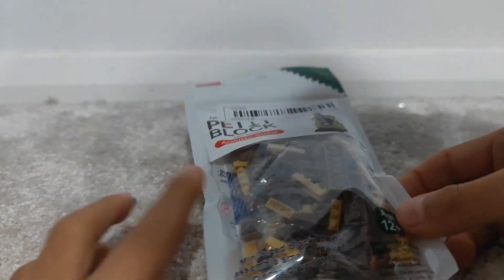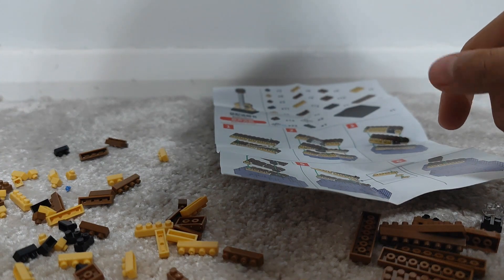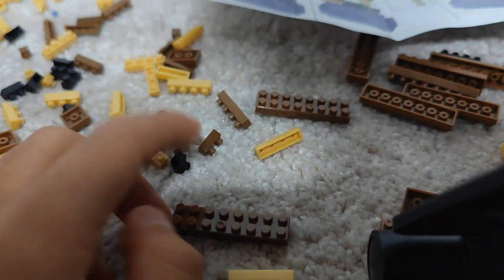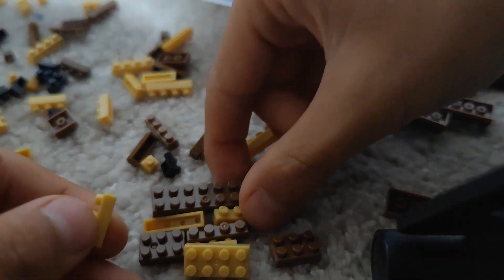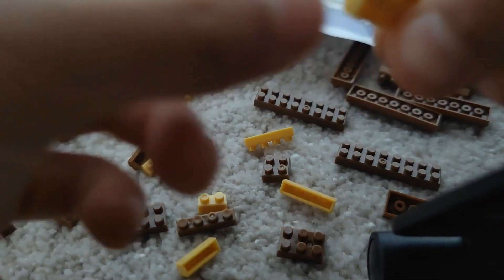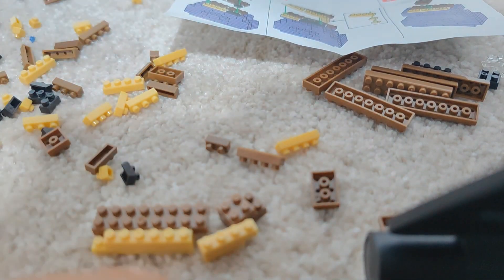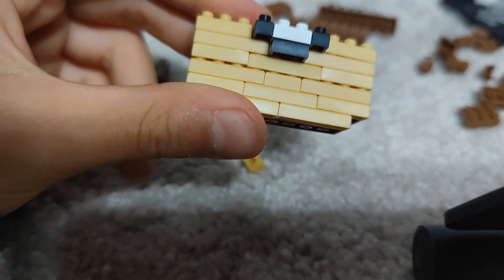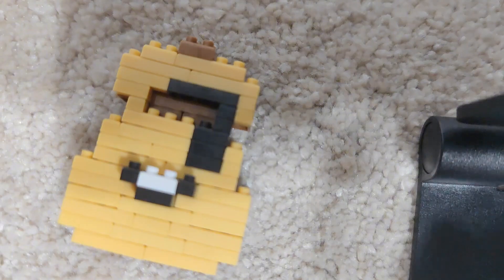I made a guitar out of miny lego!? lego video guitar 🤑🤑😎😎